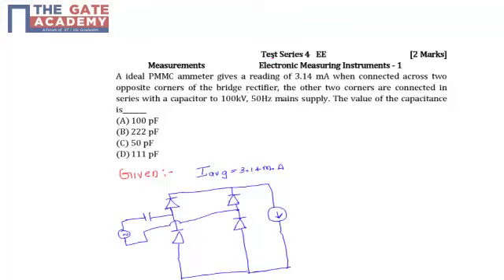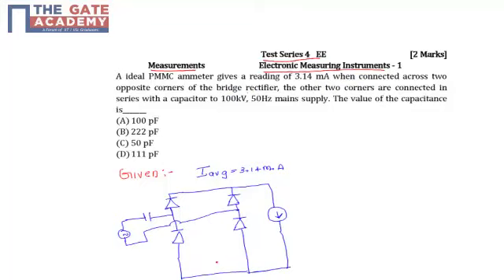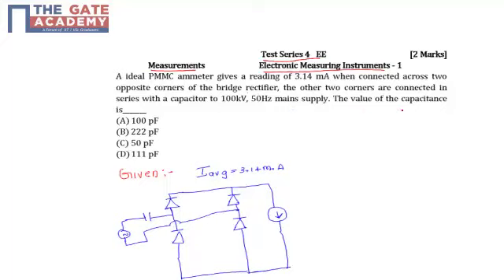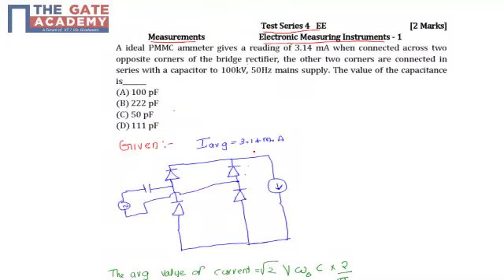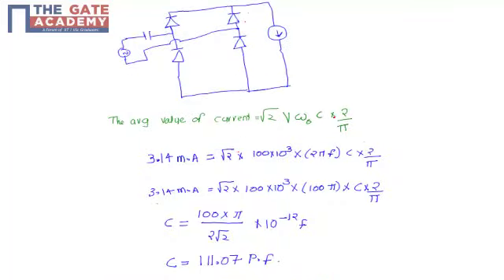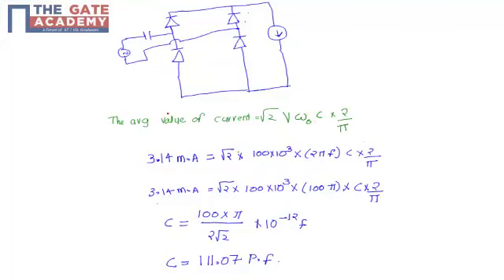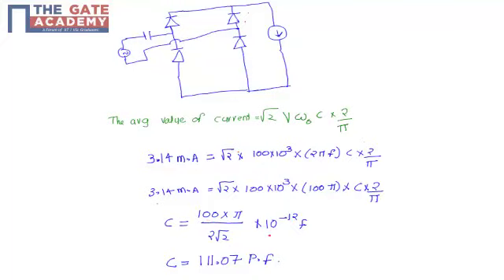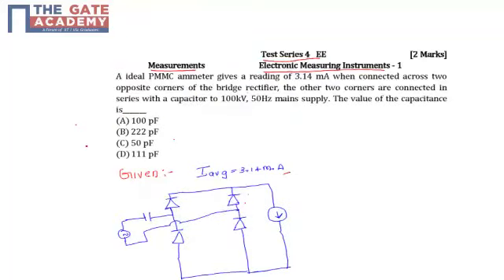GATE 14 AIMTS 4 Q No 35